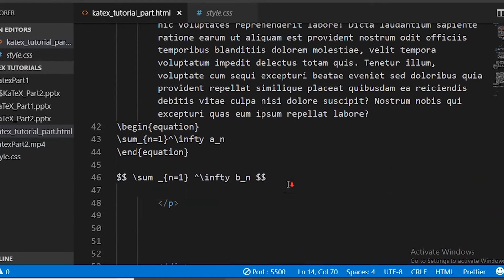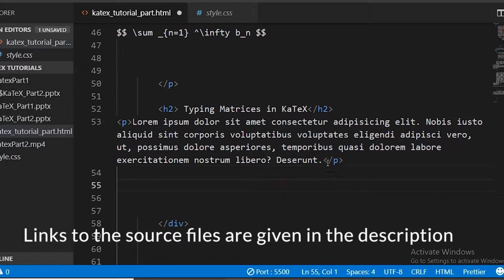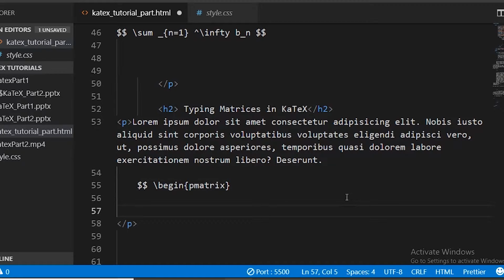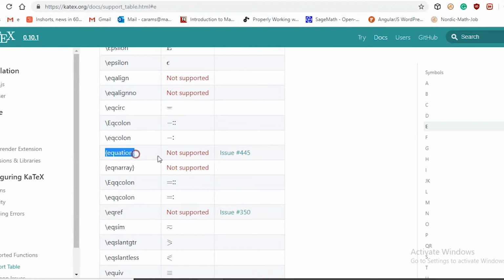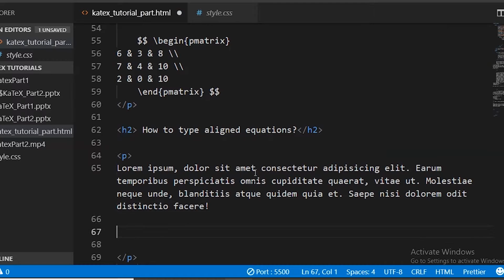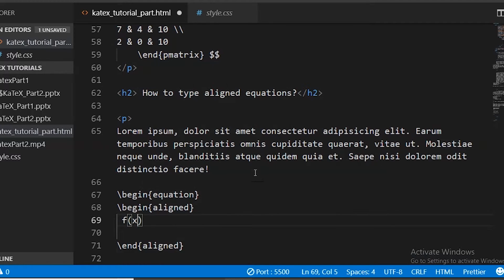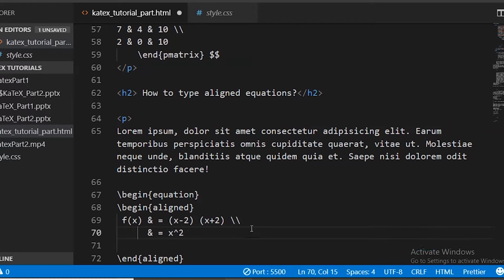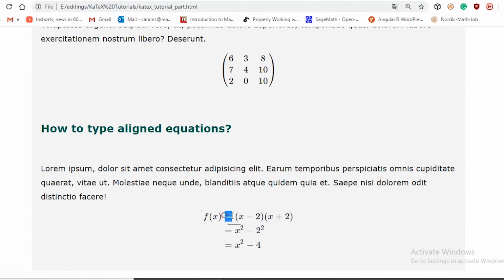Introduction to KeTeX: Part 3: How to type Matrices and aligned Equations.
KaTeX is a lightweight javascript library which helps to beautify our websites when we use mathematical expressions. It is now getting developed fast and the development team is quite fast enough to resolve the issues. It takes less time than MathJax for rendering in a webpage which helps us to reduce the loading time for our websites.
In this video, we discuss how to configure the delimiters to type mathematical expressions as that of LaTeX.

This is part 3 of this series of videos.

and check the part 2 here.